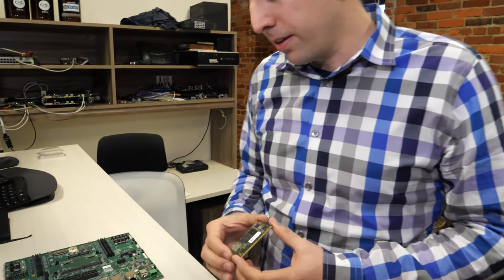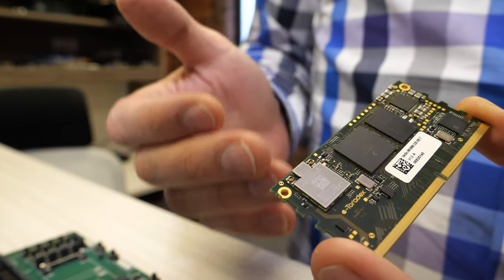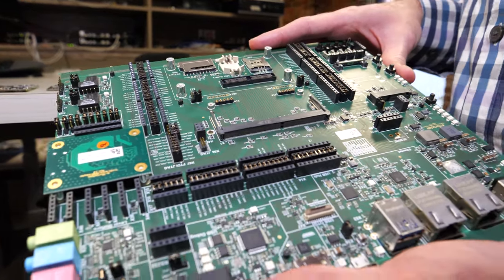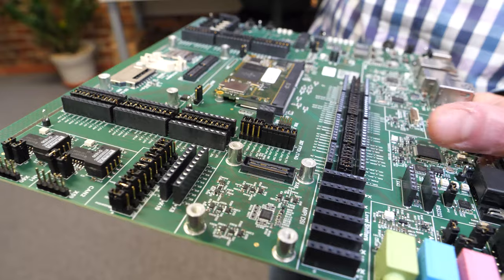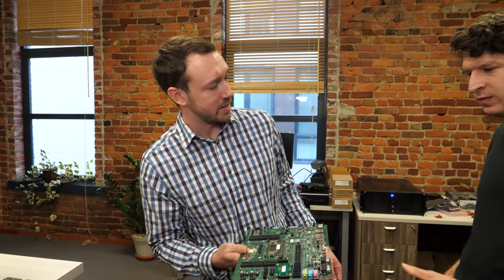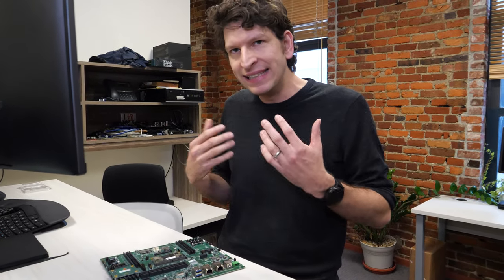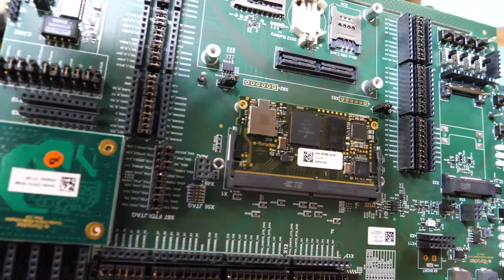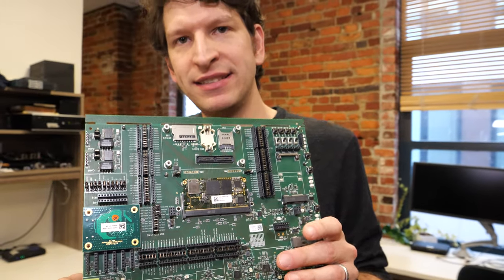First look at Toradex’s Verdin System on Module with NXP i.MX 8M Mini Processor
Toradex introduces a new System on Module Product family. The first modules featuring the NXP i.MX 8M Mini and i.MX 8M Nano applications processor. Featuring Quad Core Cortex-A53 at 1.8Ghz.

Verdin was designed to provide a ruggedized, cost optimized, and future-proof SoM standard offering modern interfaces such as Gigabit Ethernet, MIPI-CSI, MIPI-DSI, PCIe, QSPI, CAN-FD and many more.

On-board dual-band 802.11ac 2x2 MU-MIMO Wi-Fi and Bluetooth 5 and Industrial Grade (-40° to +85°C) options are available.

Verdin is tapping into the extensive ecosystem of Toradex. Including the production-quality Yocto BSP Layers, and Torizon the open source easy-to-use Industrial Linux Platform.

Verdin was designed with modern development processes in mind to support the rapid development and maintenance of robust and secure connected devices.

Samuel (CEO, Toradex), Brandon (CTO, Toradex) and Daniel (CMO, Toradex) present the new platform.

Jerome (NXP) also covers how Toradex and NXP collaborate in tackling new challenges in Edge Computing, Machine Learning, Computer Vision and IoT applications.